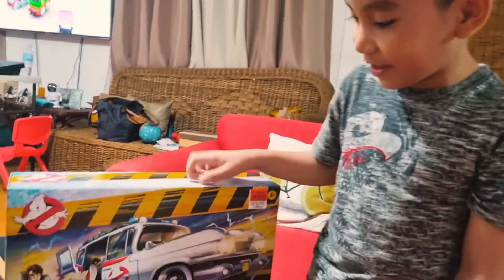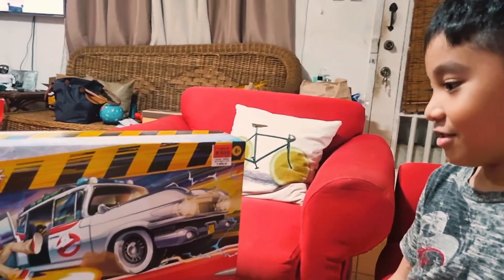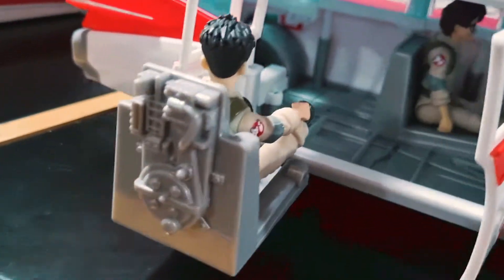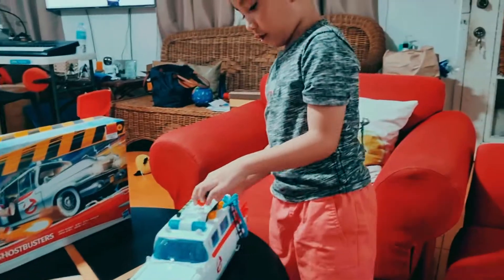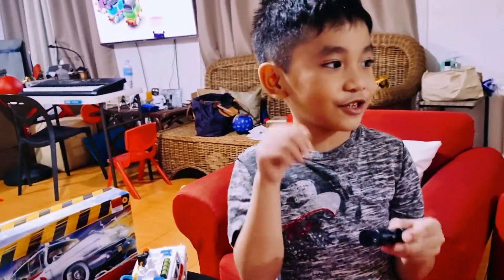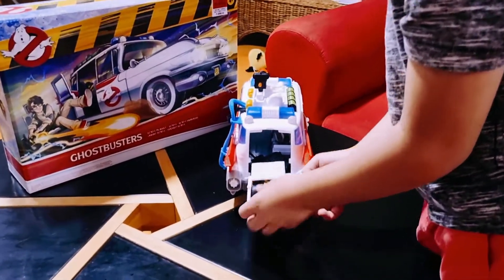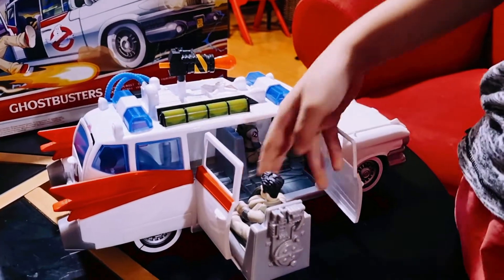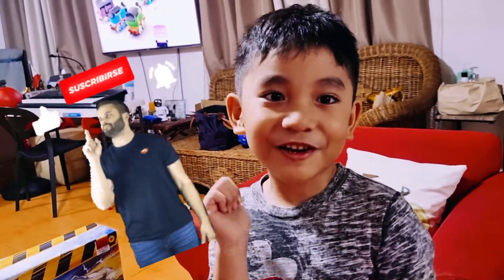GHOSTBUSTERS ECTO 1 toy review...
Edited by VideoGuru music not ours..